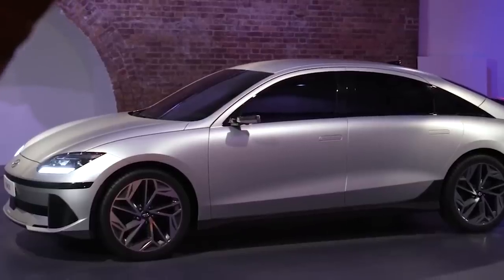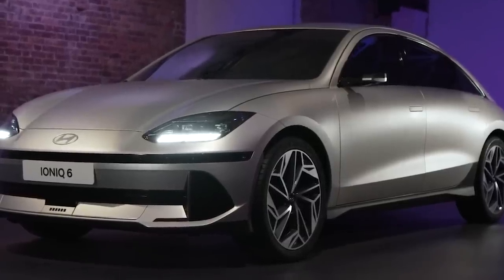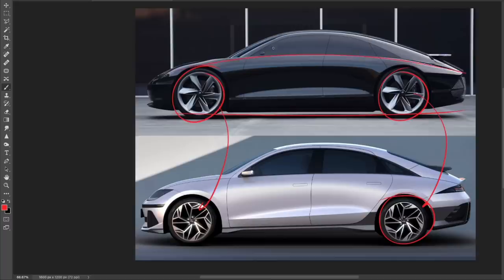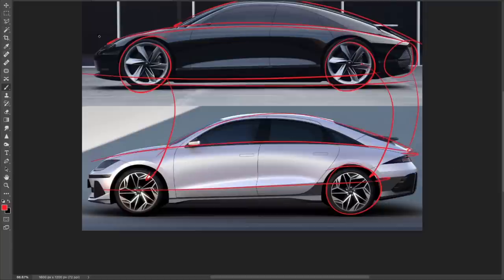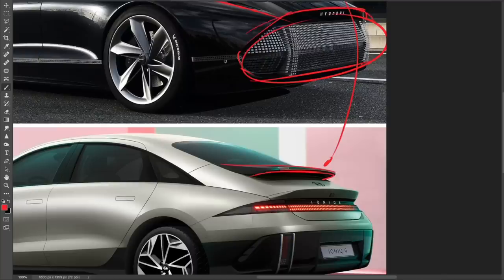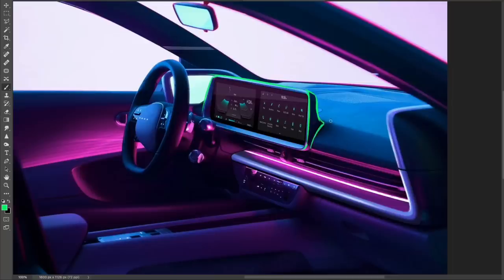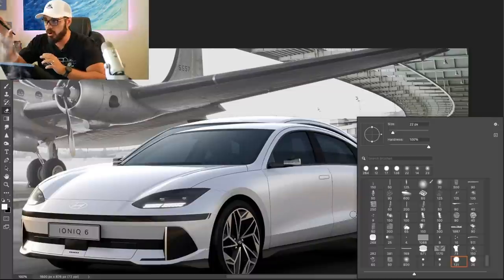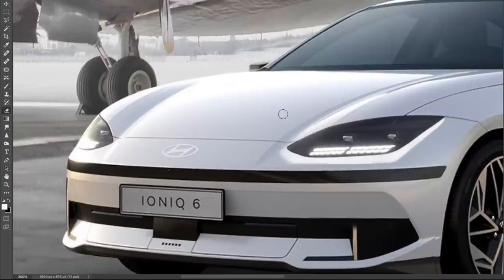Hyundai Ioniq 6 makes me wish I never saw the Prophecy